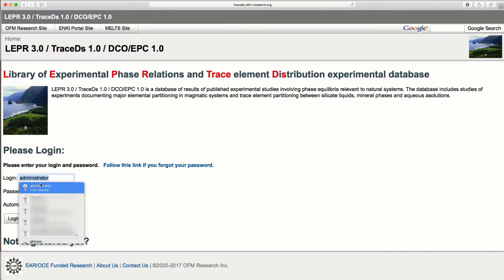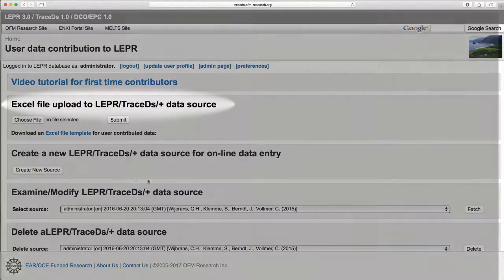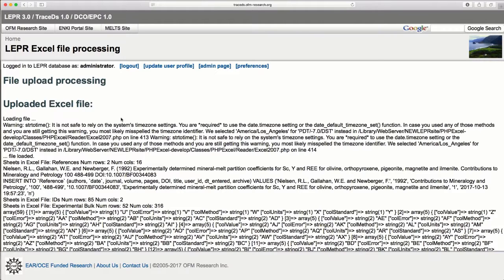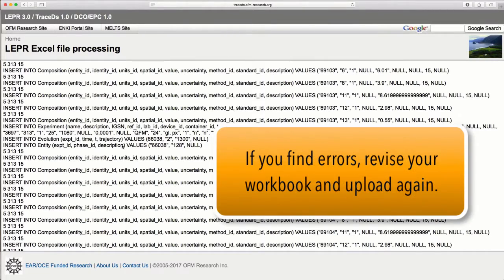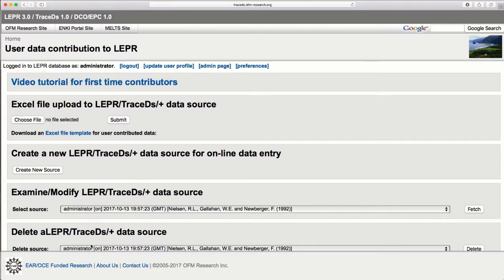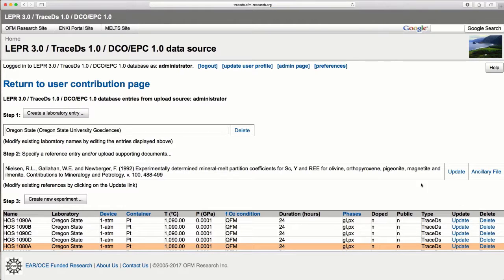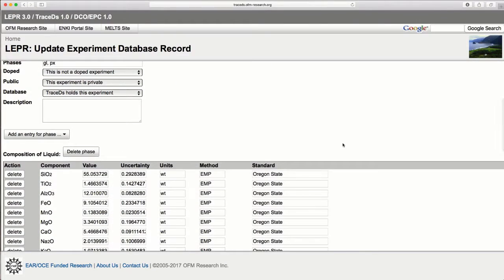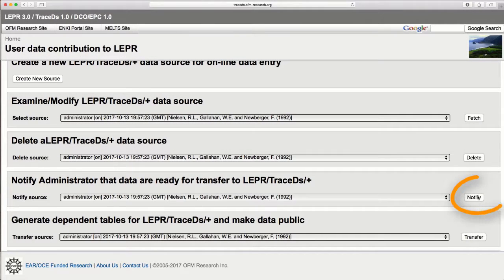Upload a Completed LEPR Excel Template File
This video describes how to upload a completed Excel template file into the LEPR/traceDs database.